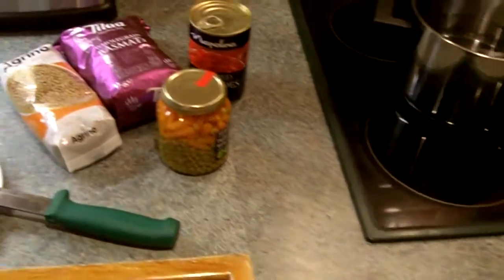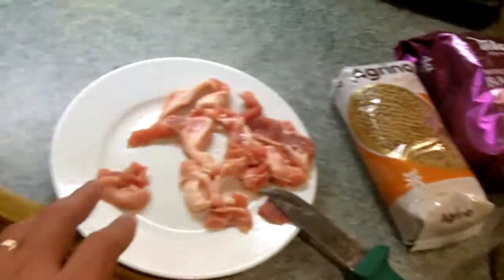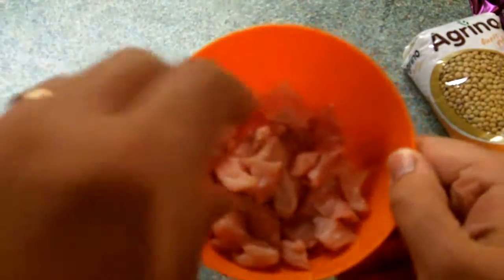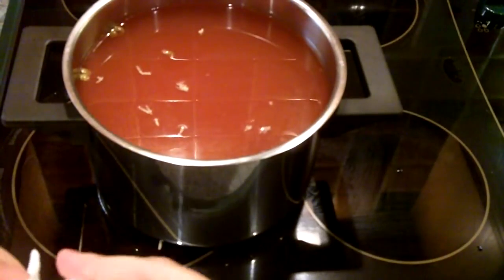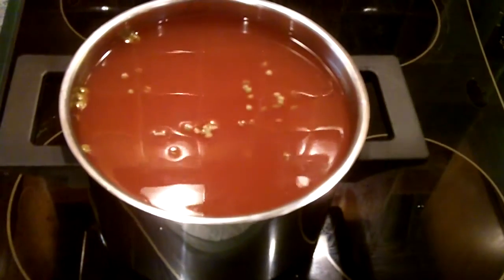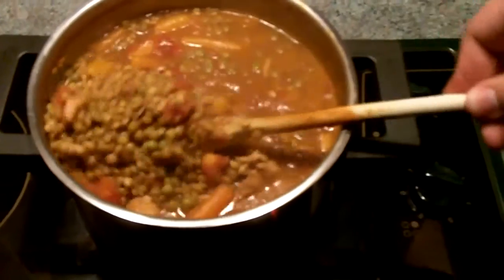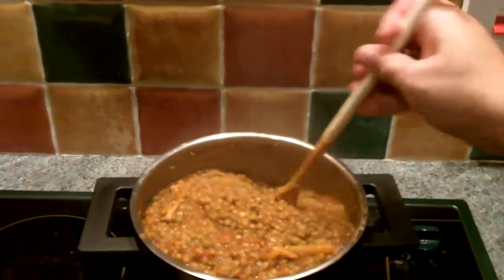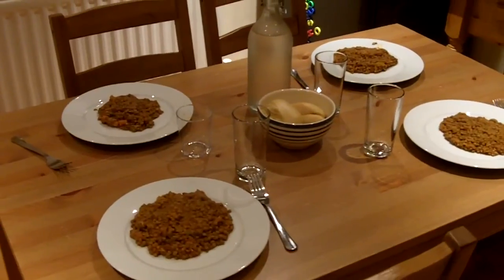Survival Food: Cooking with your food supplies, Lentil Stew!